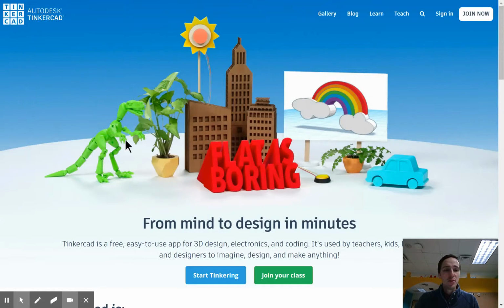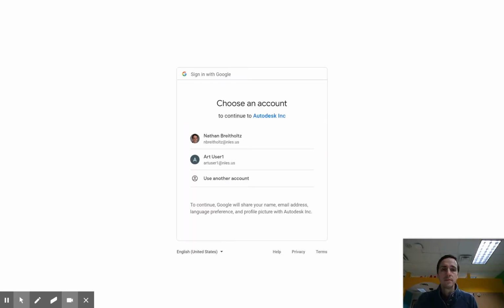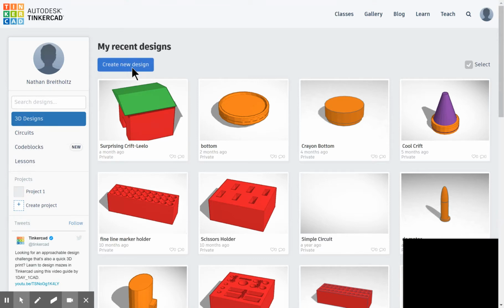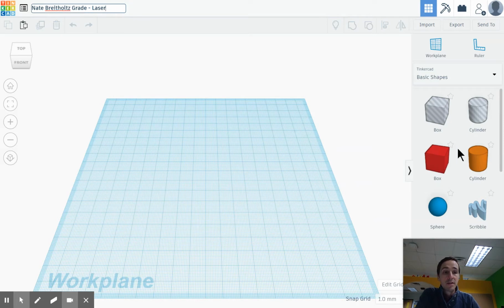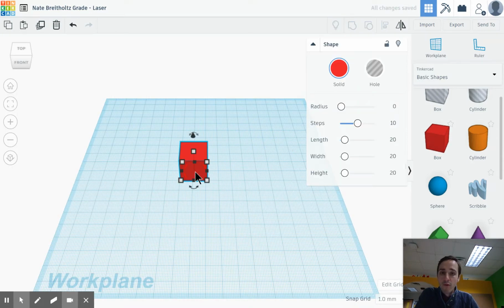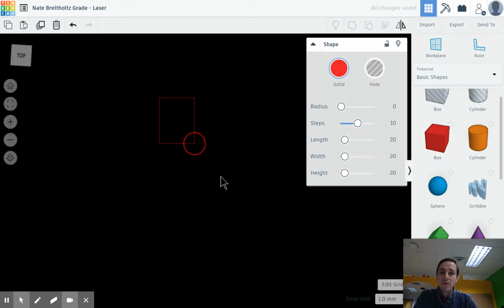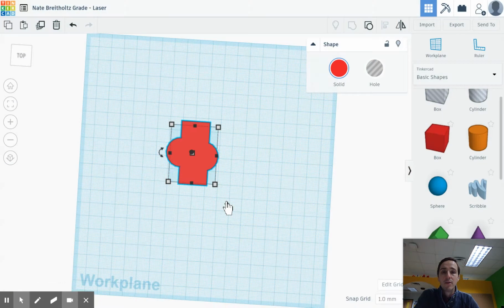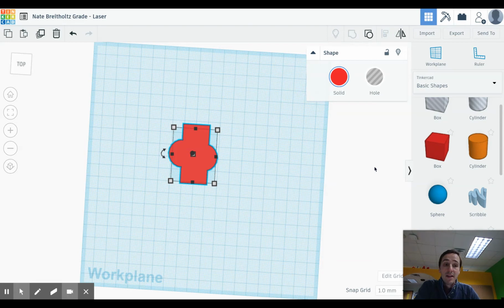Tinkercad | Create 3D digital designs with online CAD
How to create and export file for laser cutting in Tinkercad